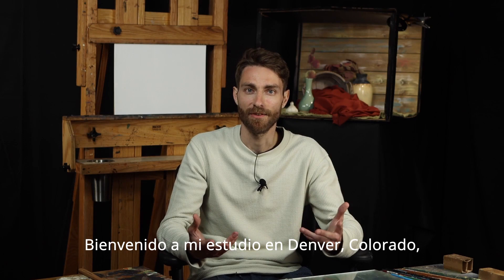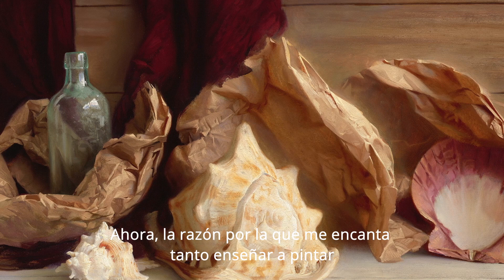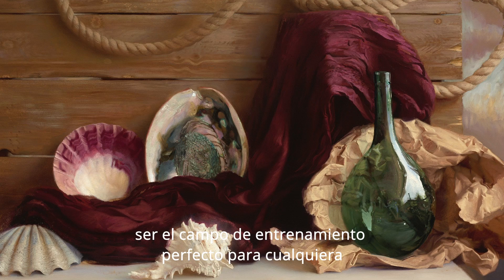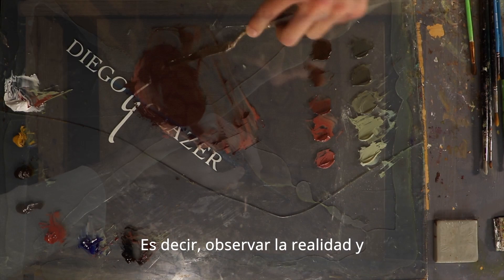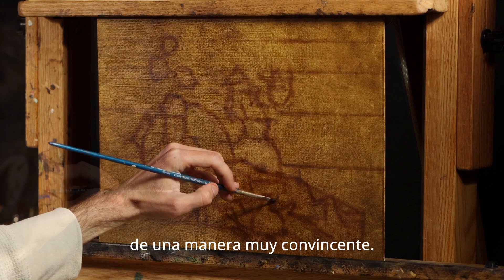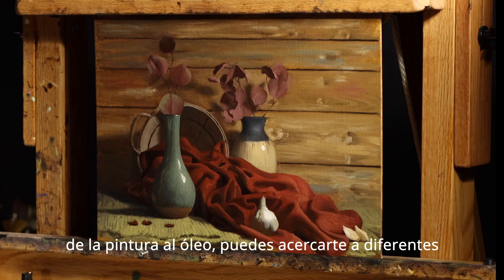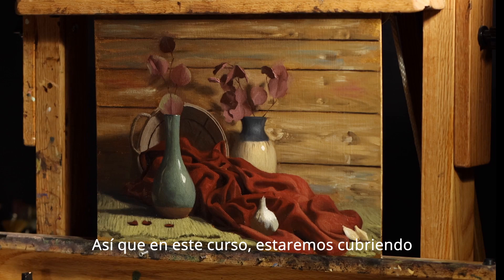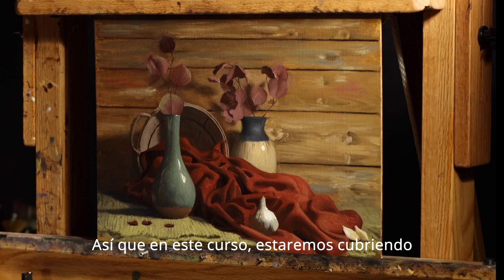Painting The Still Life with Diego Glazer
Join artist Diego Glazer as he guides you through the step by step process of creating a still life painting. This course covers everything from the fundamentals of observation, to materials, color mixing, composing a still life, drawing and painting the still life from direct observation and taking it to a finish. Over the course of 4 hours, you will learn to capture light, form, and texture with breathtaking precision, and take your skills to new heights.

Students are provided with a high resolution reference image to work from, although you are also encouraged to create your own still life composition to work from. Whether you're a beginner seeking to discover the wonders of oil painting or an intermediate artist looking to refine your skills, this immersive course is designed for you. and start learning today!!!